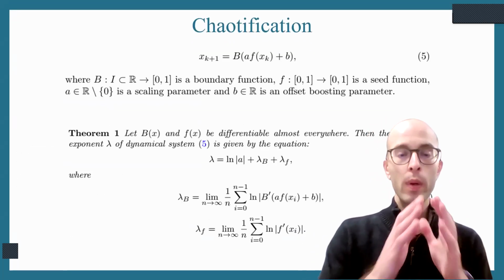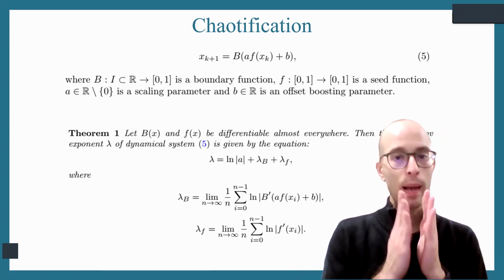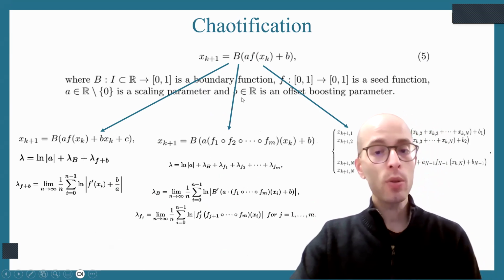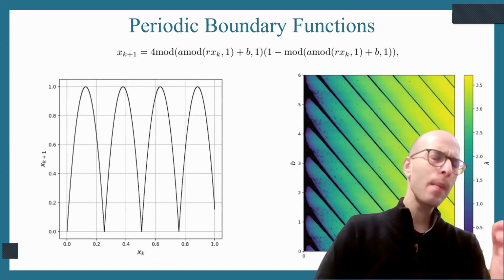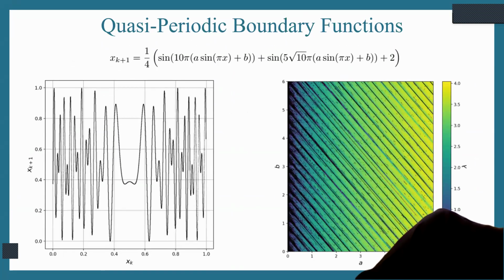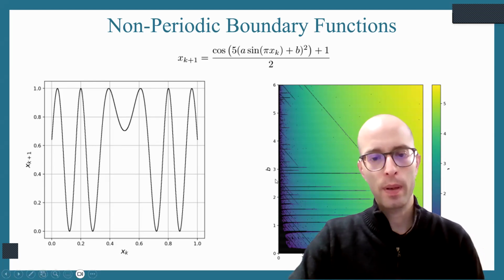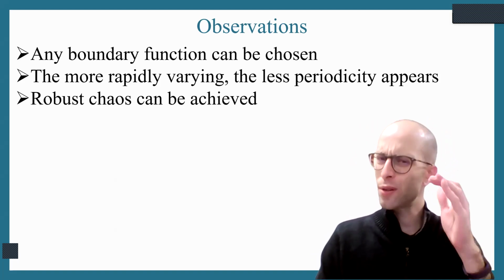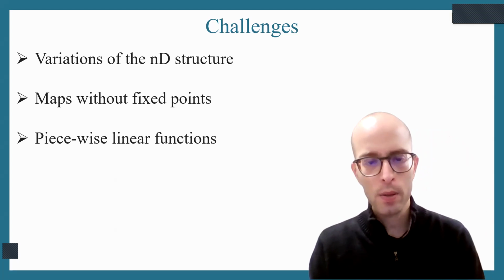Chaotification of Maps using Periodic and Aperiodic Functions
Presentation of our work:
 Lawnik, M., & Moysis, L. (2026). General scheme using periodic and non-periodic functions for the chaotification of discrete-time systems: M. Lawnik, L. Moysis. Nonlinear Dynamics, 114(3), 203.

This work explores the use of a collection of periodic and non-periodic functions for the chaotification of discrete-time systems. Chaotification is the process of composing existing chaotic maps with a new function, in order to generate new families of maps with more complex behavior. The proposed method consists of scaling a seed function, adding offset boosting, and then composing it with a boundary function. An analytical formula is provided for the Lyapunov exponent of this new family of
maps. Then, several wave-type boundary functions are considered, utilizing trigonometric and polynomial terms. These are tested on a collection of seed maps, like the sine and Renyi maps. The dynamical analysis performed reveals a collection of interesting phenomena, such as robust chaos. Overall, the proposed chaotification technique will enrich the behavior of its seed map.

Chaos theory studies how small changes in initial conditions can lead to vastly different outcomes in certain systems, making long-term prediction nearly impossible. It’s often illustrated by the “butterfly effect,” where something as tiny as a butterfly flapping its wings could, in theory, influence weather patterns weeks later. Despite appearing random, chaotic systems follow underlying deterministic rules—they’re just incredibly sensitive, so their complexity hides their order.